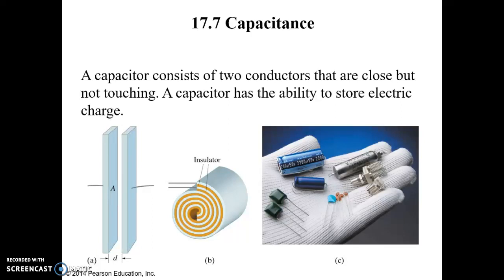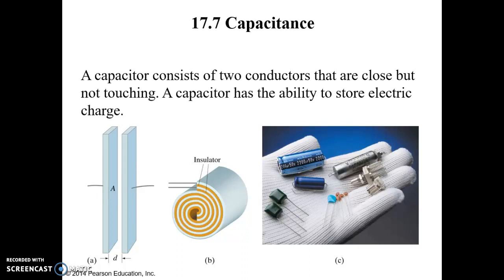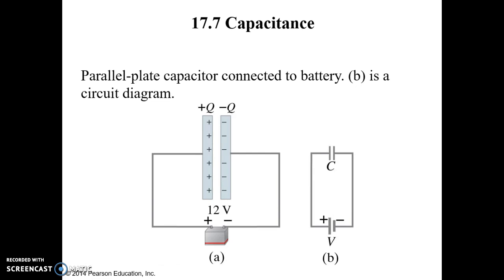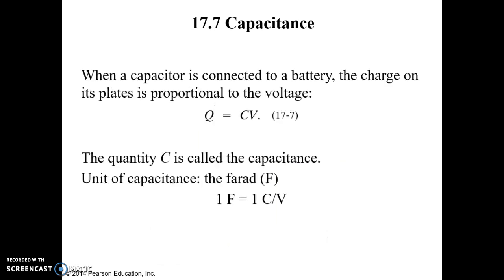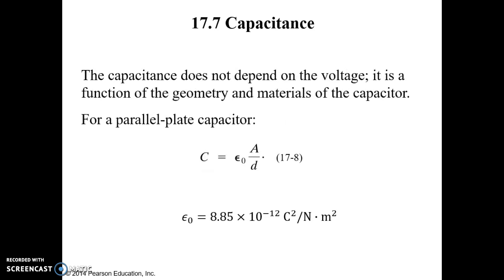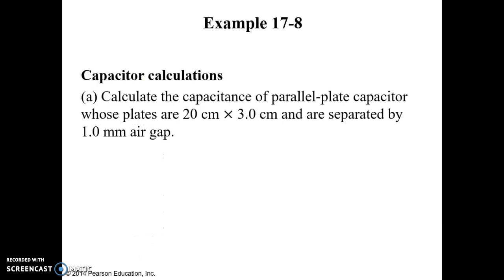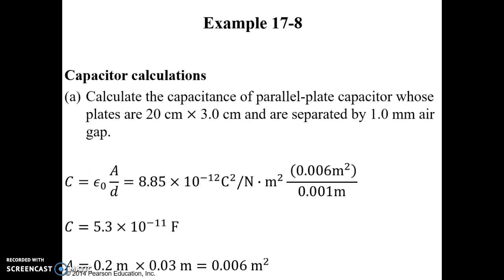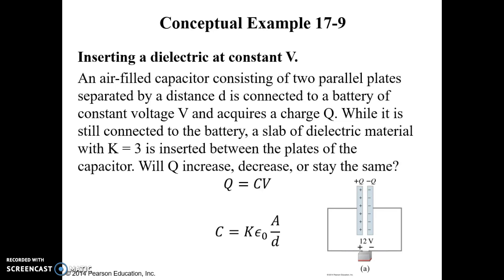Online Physics Ch17 part 2